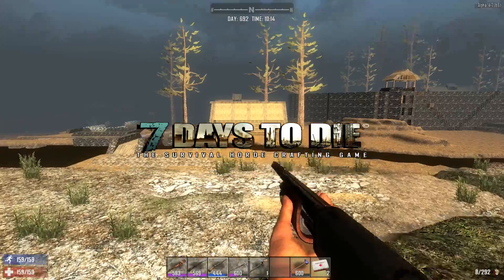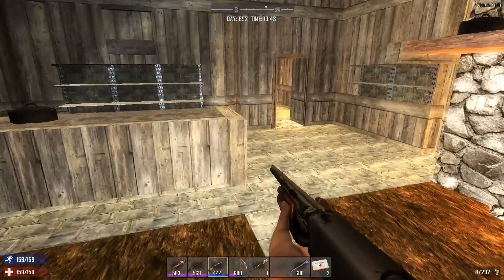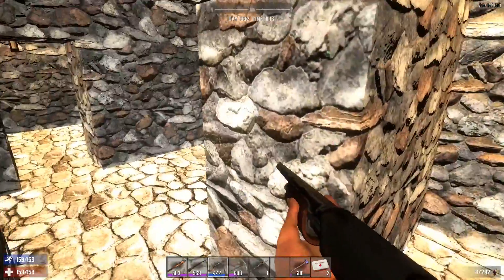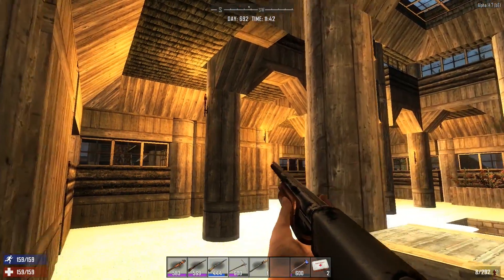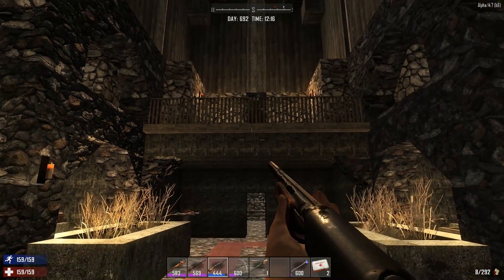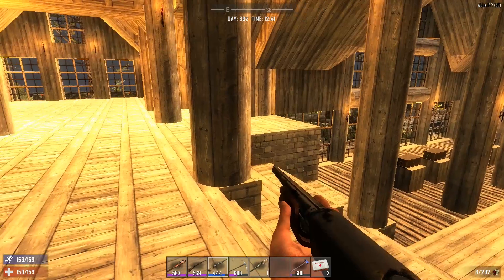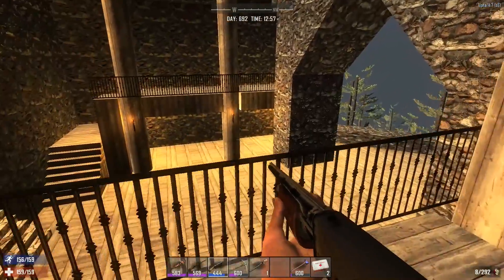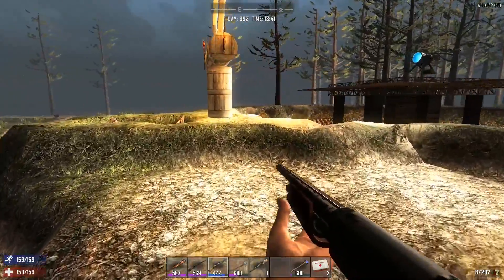Broken Ankle | 7 Days to Die Multiplayer | Alpha 14 - Final Tour | Whiterun Build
7 Days to Die - Alpha 14 Multiplayer with the Broken Ankle crew!

→Me (Psst.. you're already here)

►Map Links:
→Whiterun map (with location key)

for the latest news, releases, and schedule updates!

From the ashes of the 3rd world war rises an unknown virus which transforms the surviving humans into an army of the animated dead, acting as a single-minded being.You play a survivor trapped in the savage zombie infested world of Navezgane County Arizona one of the last true Eden’s on Earth."